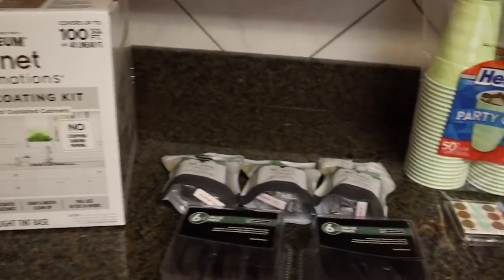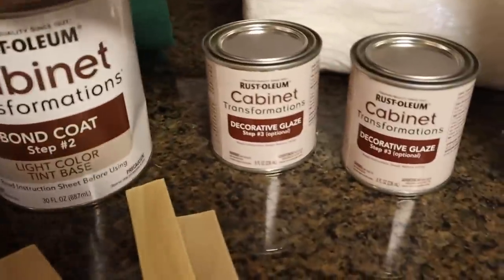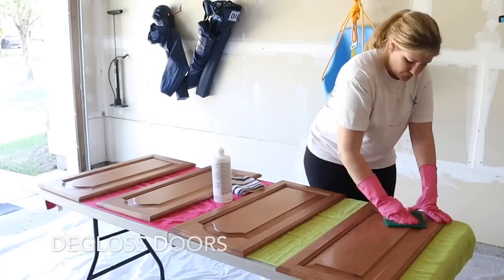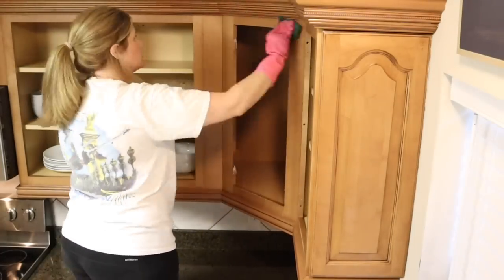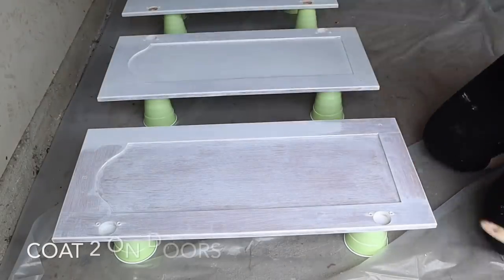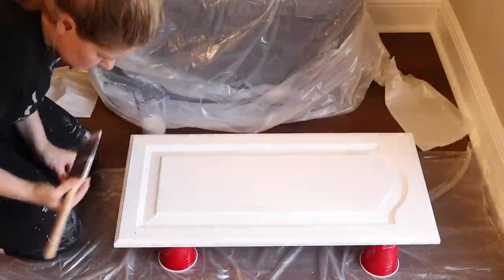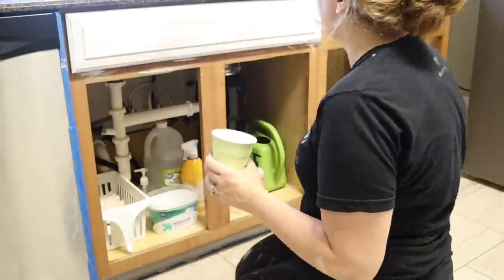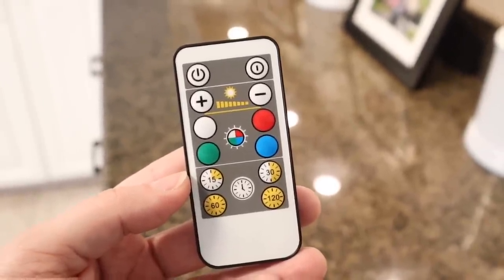KITCHEN CABINET MAKEOVER! | Paint Your Kitchen Cabinets White | Rustoleum Cabinet Transformations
Join me as I transform my outdated maple cabinets into light and airy white cabinets with the Rustoleum Cabinet Transformations Kit. This is a budget friendly way to make your cabinets look brand new, and make your kitchen feel so much bigger and brighter. I absolutely LOVE my "new" kitchen! I hope this video inspires you to try this project out for yourself soon!
XO Jenny

HERE ARE SOME ITEMS I USED IN THIS VIDEO!
- Rust-Oleum 263232 Cabinet Transformations, Small Kit, Pure White
- Pro Grade -  Paint Brush Set

My name is Jenny and I'm a mom of three from Louisiana. On my channel, you'll find cleaning motivation with a dash of mental health management as well. As a person who has managed depression and anxiety for over 20 years now, I have a passion for helping others find hope in hard times. I love helping people create clean and calm spaces for themselves and their families to enjoy. Thank you for visiting my channel!
XO Jenny

Let's Be Friends! @jennyforyourthoughts_